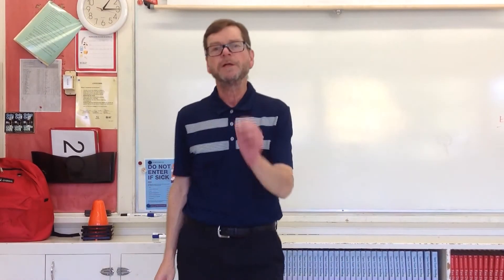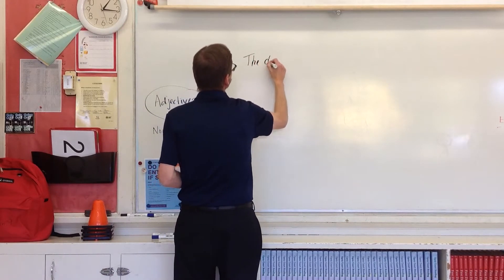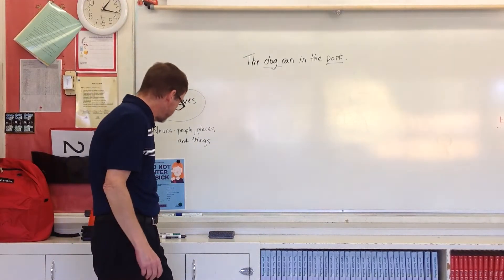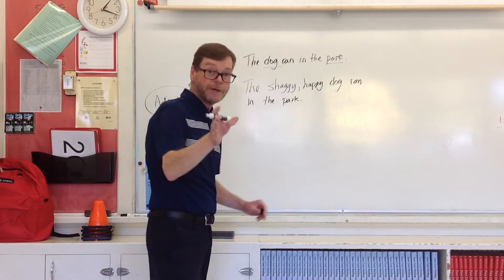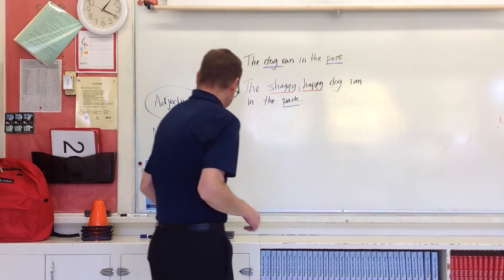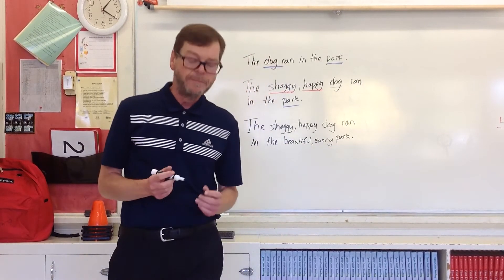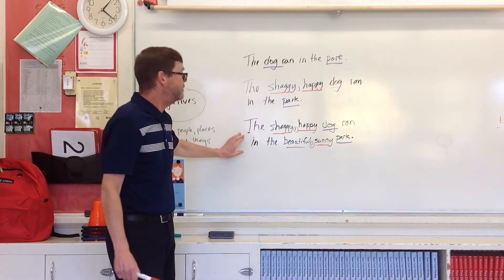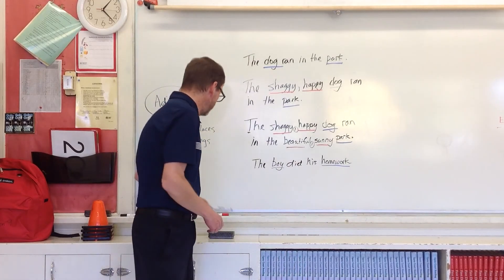Writing Lesson building sentences